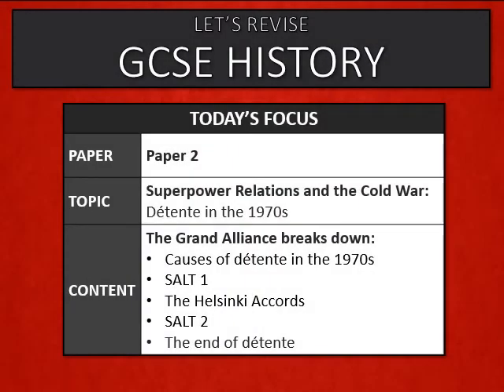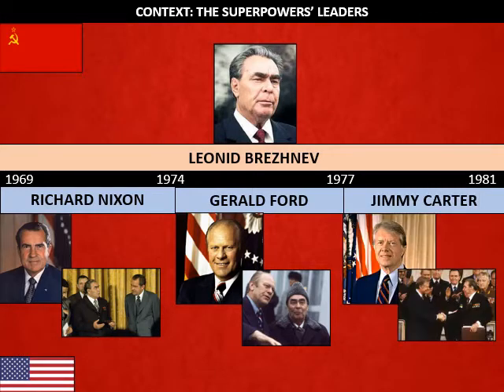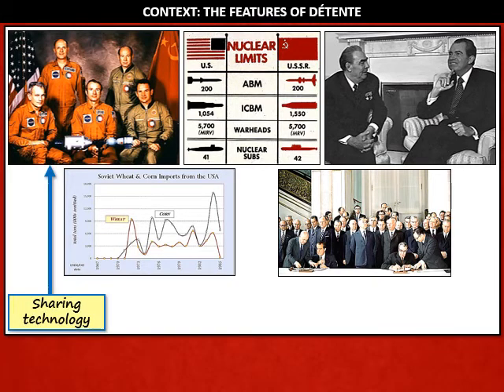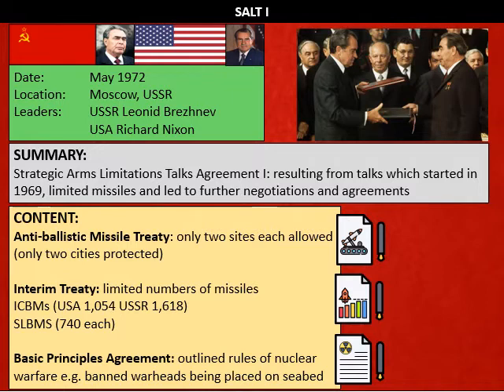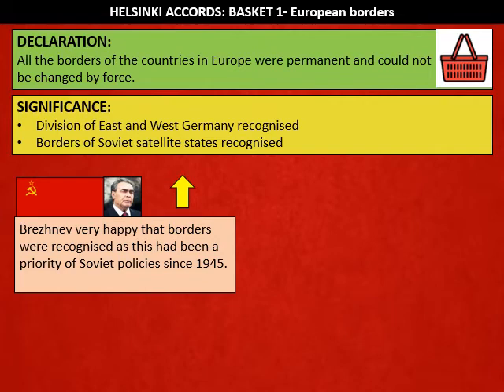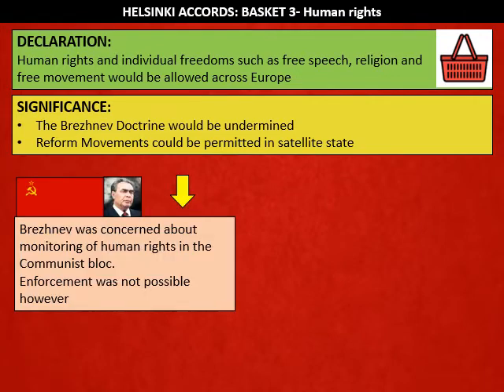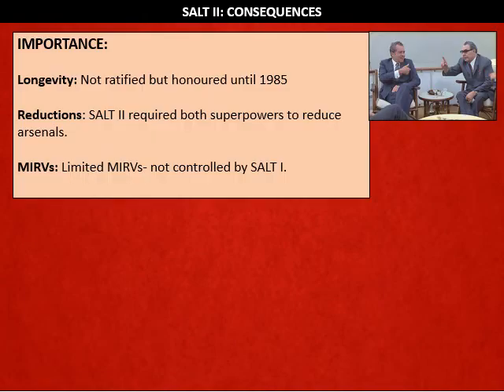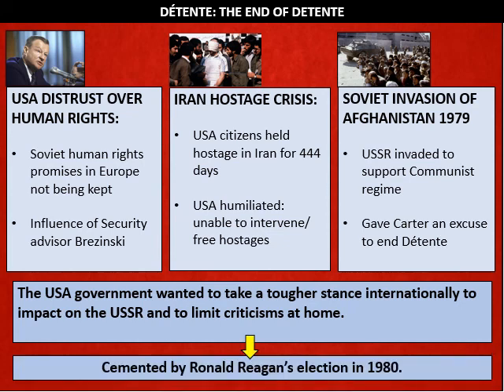Spotlight: Détente in the 1970s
GCSE Revision tutorial covering:
Reasons for detente, Brezhnev, Nixon, Ford, Carter, SALT I, Helsinki Accords, SALT II, The end of detente